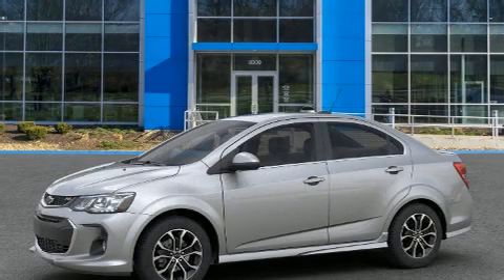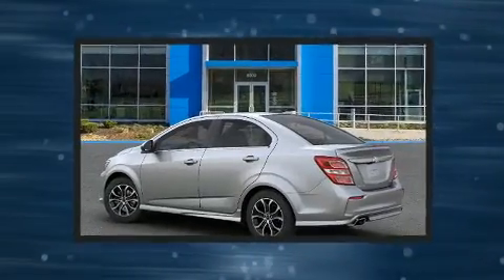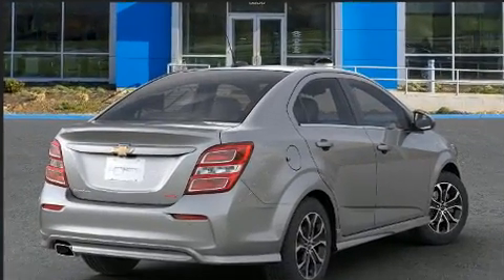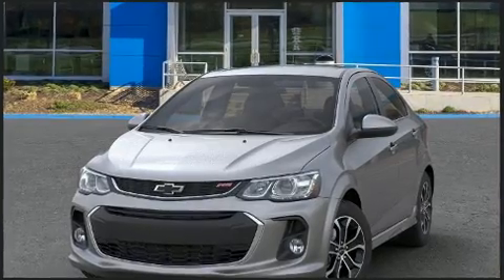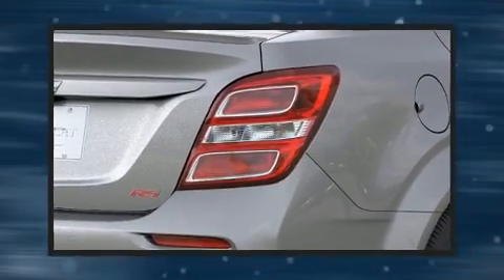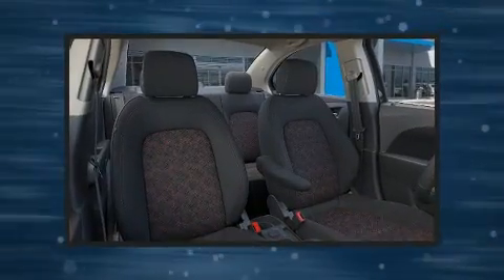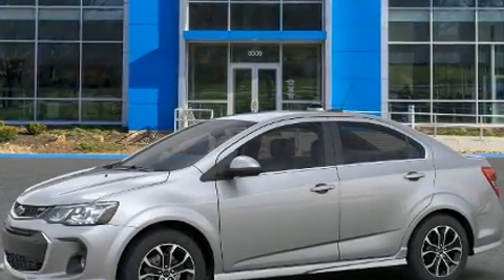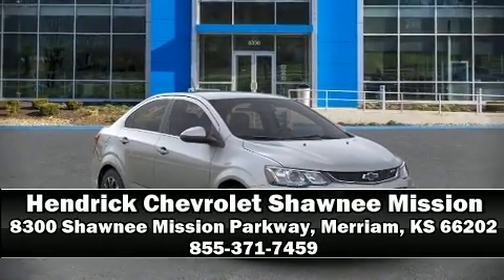2020 Chevrolet Sonic LT in Merriam, KS 66202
Get excited about the 2020 Chevrolet Sonic. This 4 door, 5 passenger sedan offers the features and options for which you've been searching. It features a front-wheel-drive platform, an automatic transmission, and an efficient 4 cylinder engine. The engine breathes better thanks to a turbocharger, improving both performance and economy. Chevrolet prioritized comfort and style by including: variably intermittent wipers, a trip computer, air conditioning, front fog lights, lane departure warning, cruise control, and power windows. Audio features include an AM/FM radio, steering wheel mounted audio controls, and 6 speakers, providing excellent sound throughout the cabin. Chevrolet also prioritized safety and security with features such as: head curtain airbags, front and rear side impact airbags, traction control, brake assist, a security system, onStar, and ABS brakes. This car was designed with safety in mind, allowing you to drive with even greater assurance. Our sales reps are extremely helpful & knowledgeable. They'll work with you to find the right vehicle at a price you can afford.